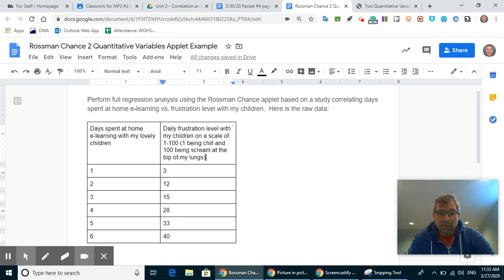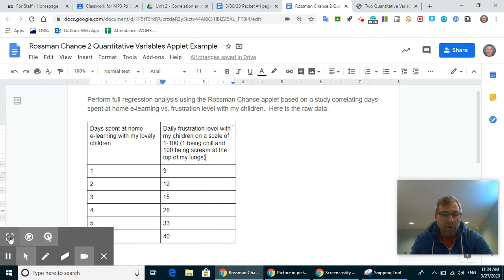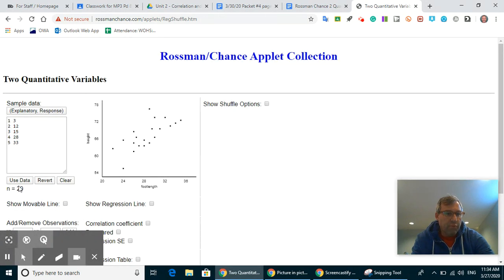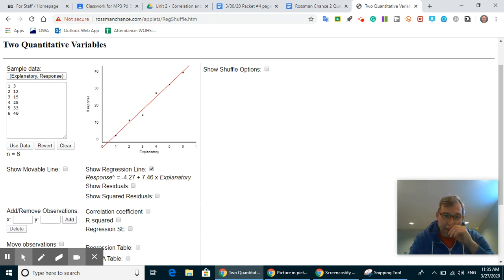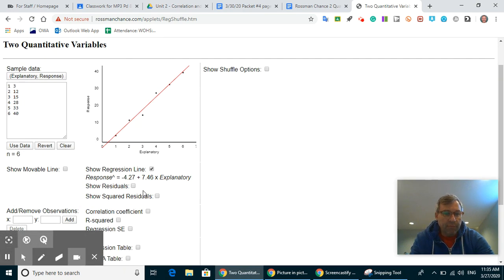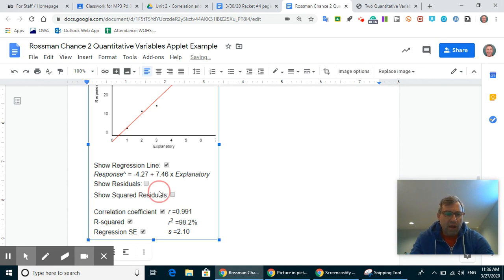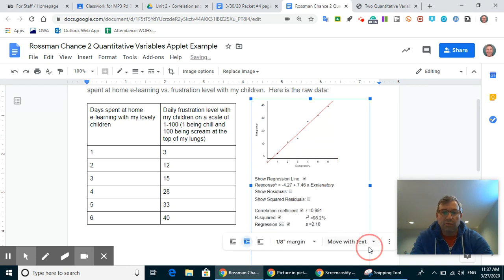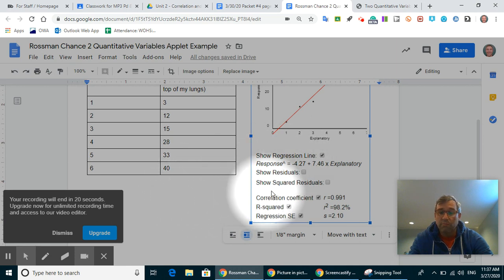Using Rossman Chance For Regression Analysis - Example